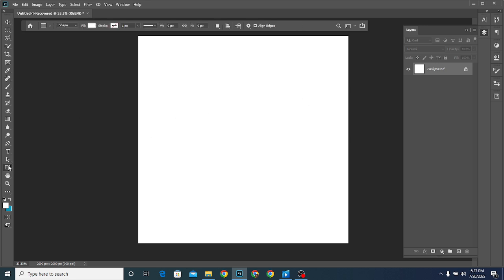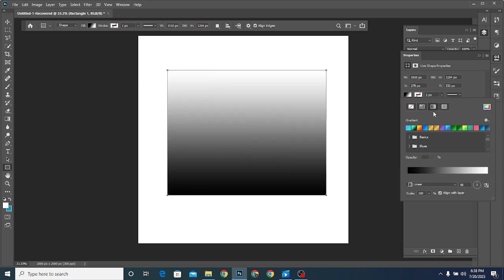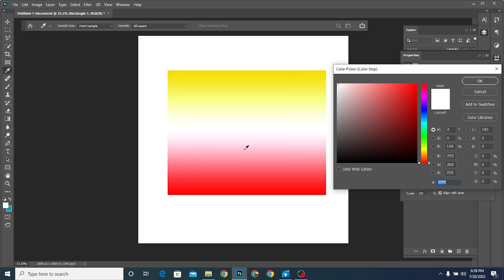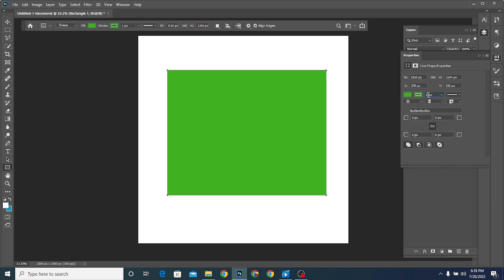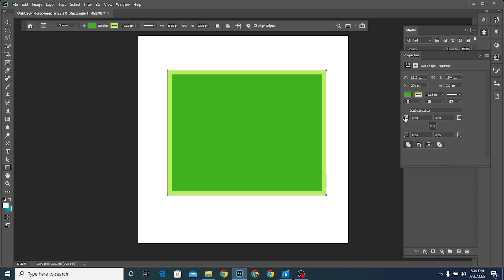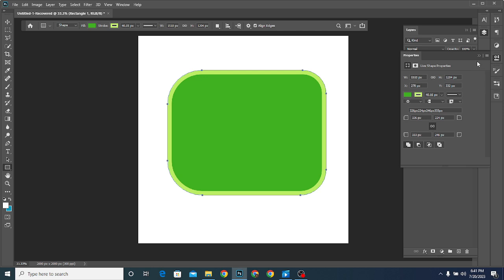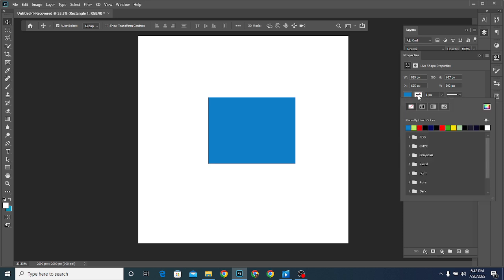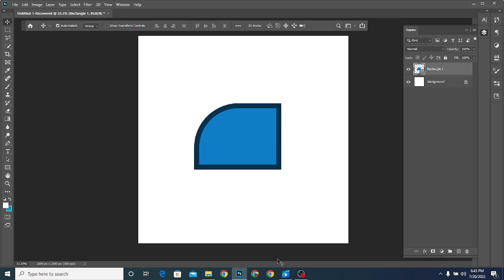30 days Flier Design course(Day 5: Formatting a rectangle)